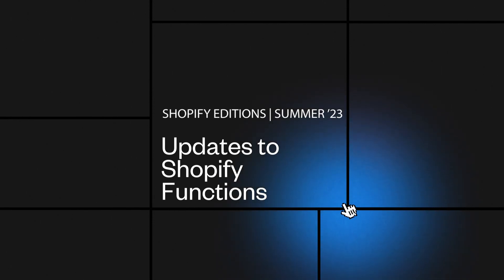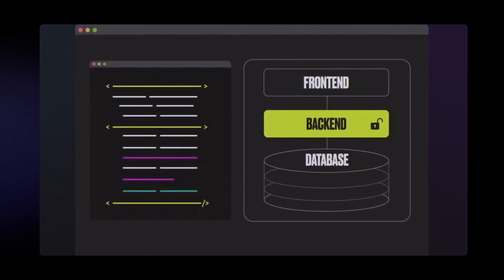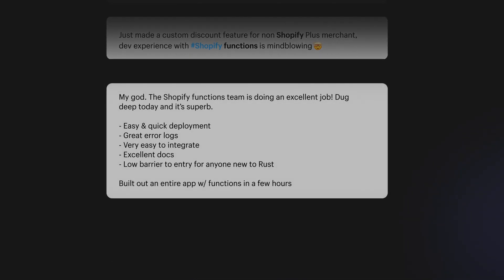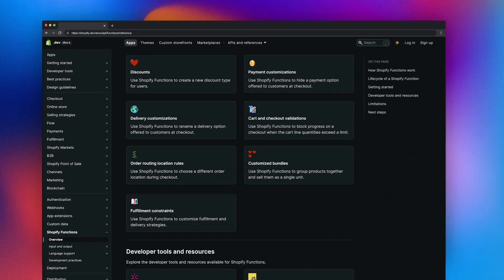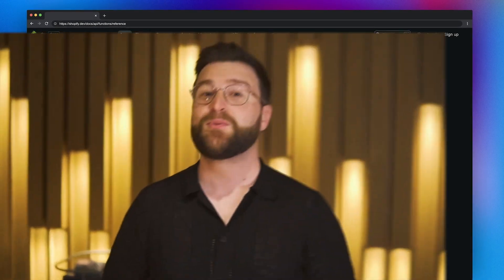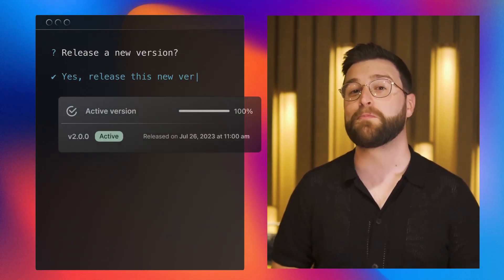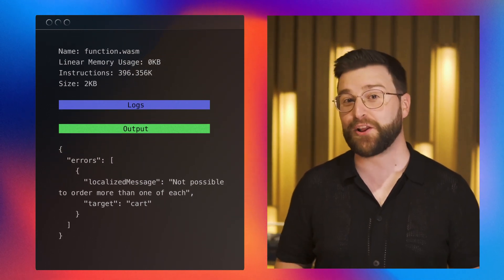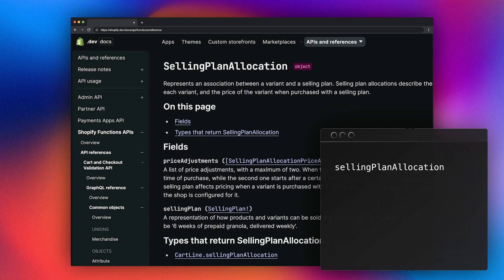Updates to Shopify Functions announced in Shopify's Summer ’23 Edition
We’ve rolled out new Function APIs, made JavaScript support available in full release, and added new platform capabilities.

Discover more of the 100+ features in our Summer '23 Edition